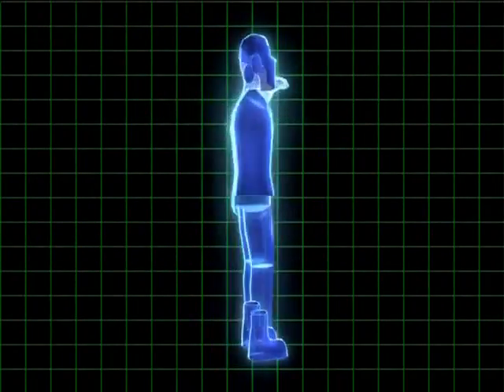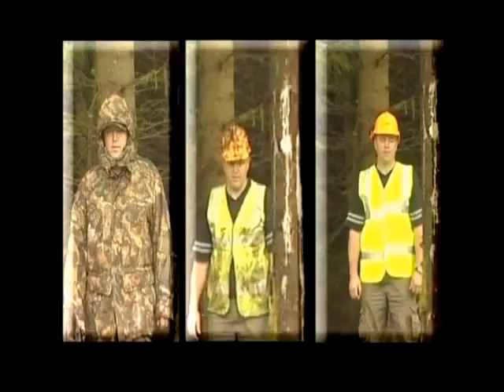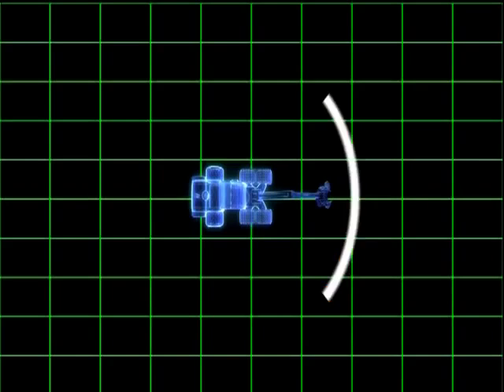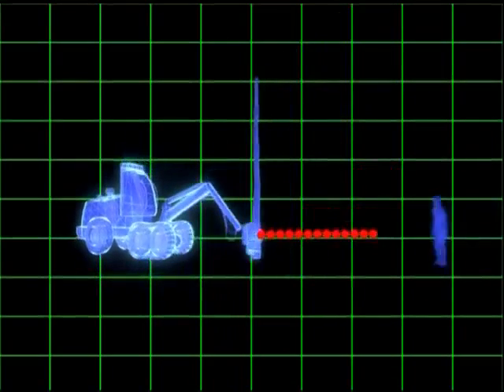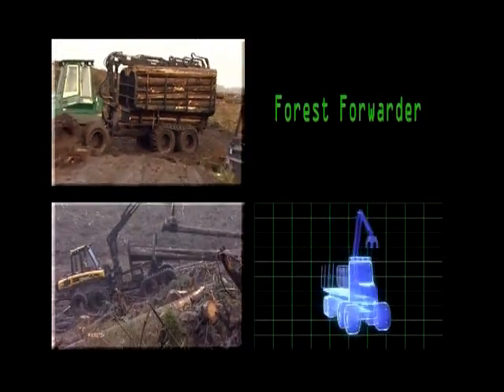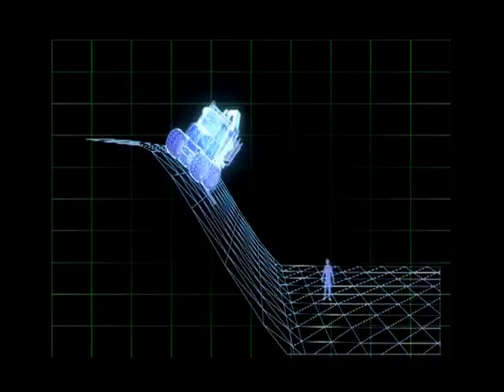Introduction to Forest Safety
Video produced by the Forestry Commission to summarise the main H&S considerations when managing H&S in Forestry operations. The main focus here is on harvesting but can apply to any operation.
Topics include Risk assessment, PPE, Signage, Controlling Public access.